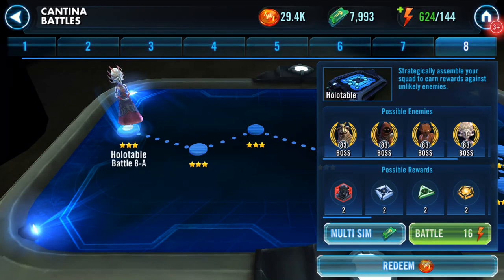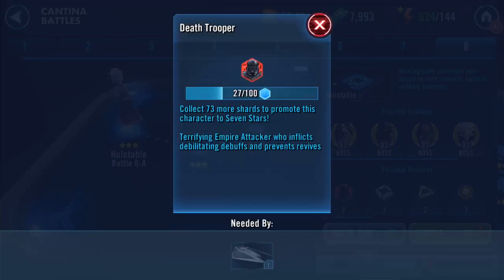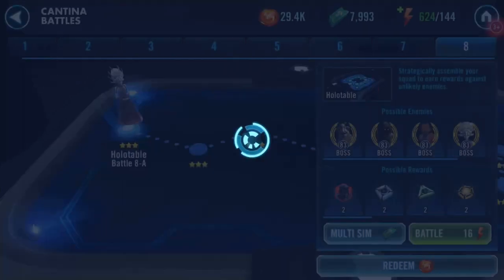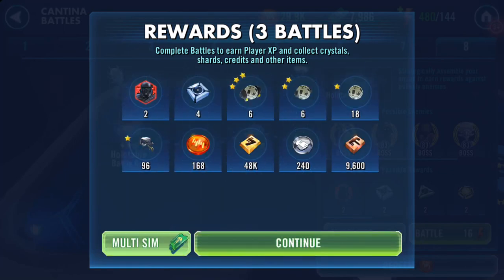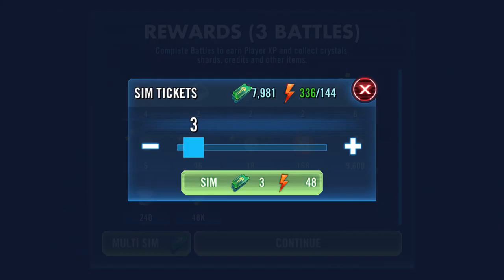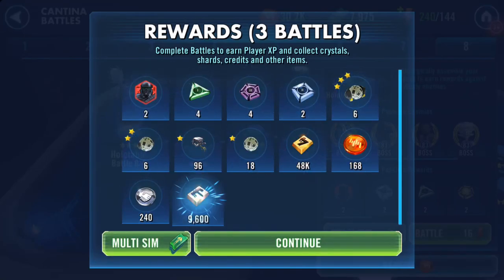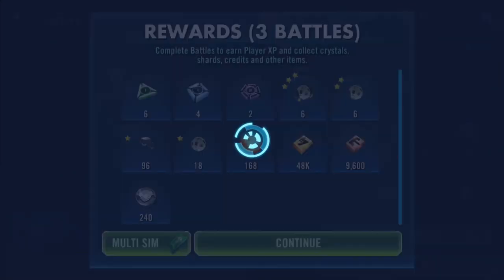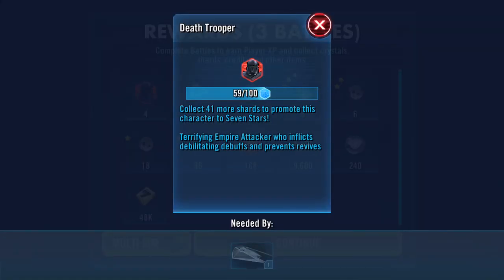Cantina Tier 8 ...... OMEGA hunting